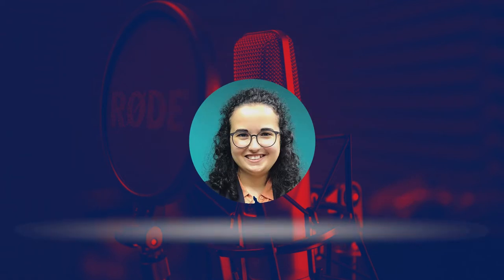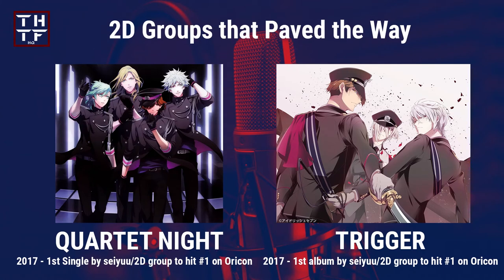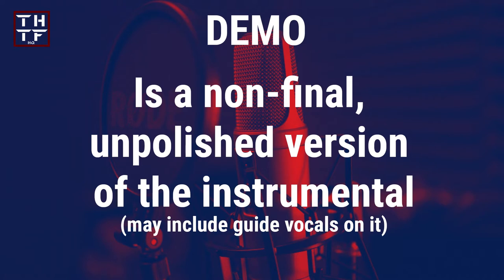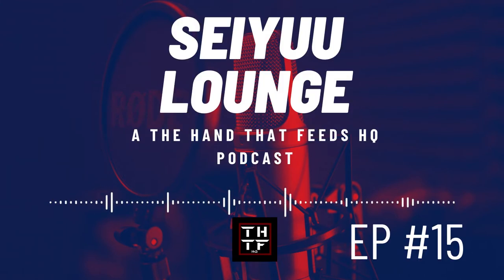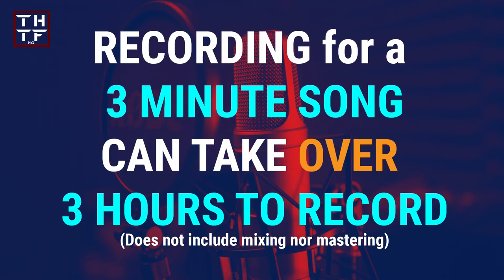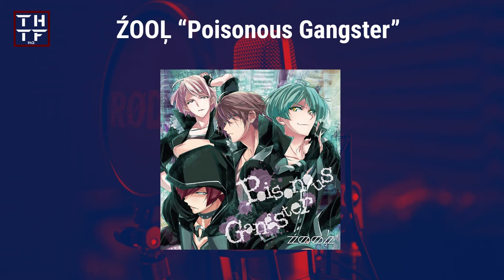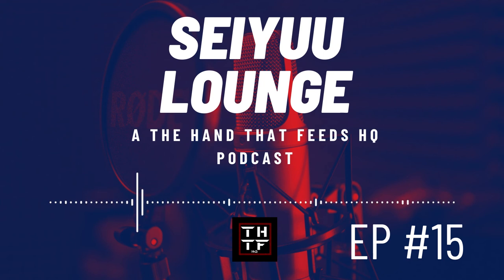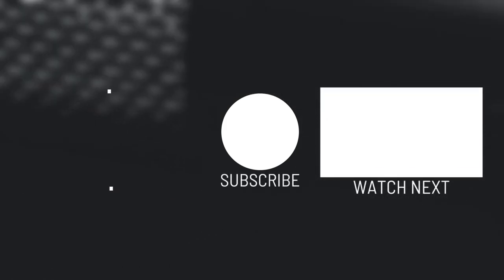SEIYUU LOUNGE EP15 - Recording seiyuu music: recording sessions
In this episode you will learn about recording sessions for 2D music projects, solo artists and bands as well as differences between singer-songwriters and performers.

This is a follow up episode to Episode 14 - Producing seiyuu music: gear and studio -, and most of the music production jargon used here is explained in that episode.

Thank you so much for watching and remember, be friendly and play nice with each other in the comments - THTFHQ community is awesome BTW, hope you feel at home from the start -, and remember, this channel is all about sharing love for male seiyuu and celebrating their voices, not the other way around!

💡 What is The Hand That Feeds HQ? 💡

The Hand That Feeds HQ (THTFHQ) is an independent male seiyuu - Japanese voice actors - news and music reviews website founded in 2010 by Vanessa Silva (your host).

THTFHQ's mindset is that all content created must be "relevant", "proper" and "respectful". No gossiping. No dramas. No click-bait.
Just creating content that, in your shoes as readers, I'd love to follow, read and now, watch.

❗ COPYRIGHT ❗

All the content in this channel - logos, graphics, voice over, features, etc - is copyrighted to THTFHQ, unless stated otherwise in the description box.